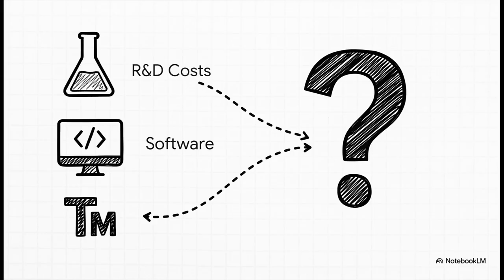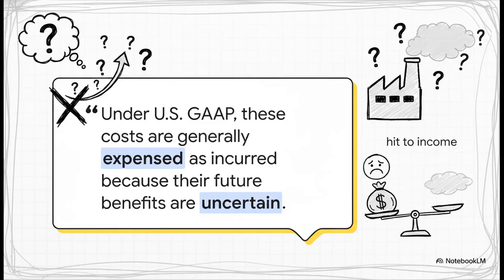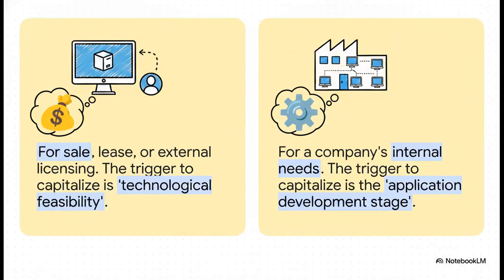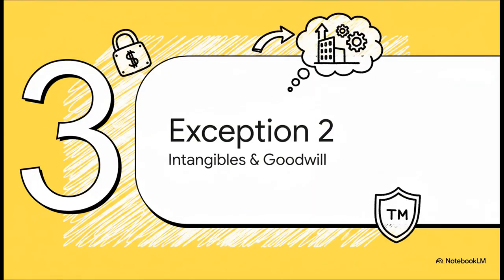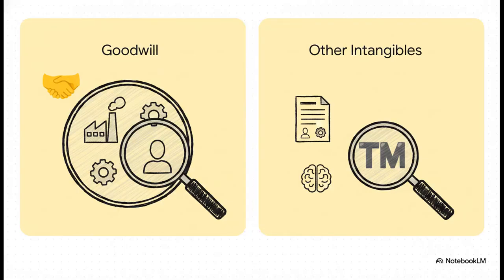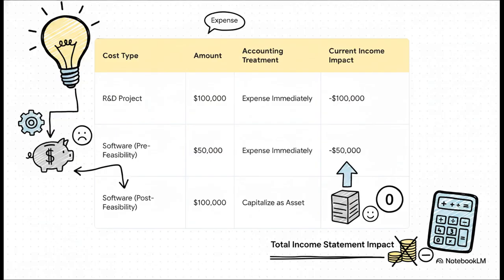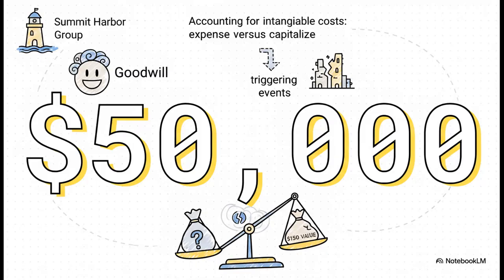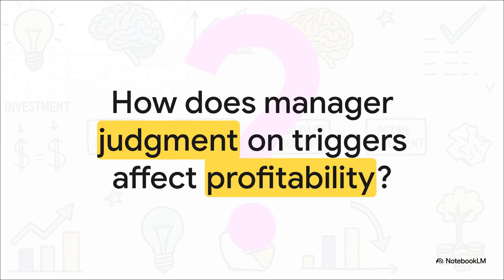Intangibles, R&D & Software | CPA BAR Foundations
Research and development, software development costs, and intangible assets are closely related because each topic ultimately asks the same accounting question:

Should the cost be expensed immediately or capitalized and recognized over future periods?

In this CPA BAR Foundations lesson, you'll build the conceptual framework behind one of the most frequently tested areas of Technical Accounting and Reporting under U.S. GAAP.

The lesson begins with the default accounting treatment for research and development costs before introducing the major exceptions for software developed for sale and software developed for internal use.

You'll also learn the capitalization trigger points, how purchased and internally developed intangible assets differ, when amortization applies, and when impairment testing replaces amortization.

Finally, integrated examples demonstrate how capitalization, amortization, and impairment affect both the income statement and balance sheet, along with a simple five-step framework for approaching exam questions.

CHAPTERS

00:00 Intangibles, R&D and software
00:15 The central accounting question
00:46 Default R&D accounting
00:59 Research and development costs
01:17 Immediate expensing
01:53 Software capitalization exception
02:11 Capitalization trigger points
02:31 Software developed for sale
03:17 Internal-use software
03:44 Summary of capitalization rules
03:54 Purchased intangible assets
04:15 Amortization versus impairment
04:46 Goodwill versus other indefinite-lived intangibles
05:09 Annual impairment testing
05:32 Five-step exam framework
06:07 Integrated capitalization example
07:03 Goodwill impairment example
07:44 Exam summary
08:17 Final takeaway

Use this video as part of the CPA BAR Foundations — Area II: Technical Accounting and Reporting series.

After watching, return to your CPA review course and reinforce these concepts with multiple-choice questions and task-based simulations.